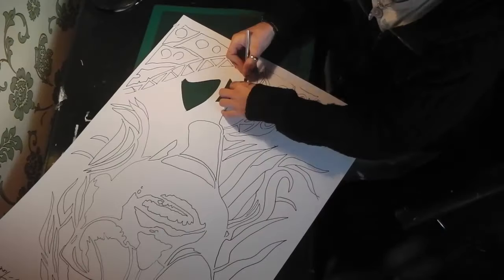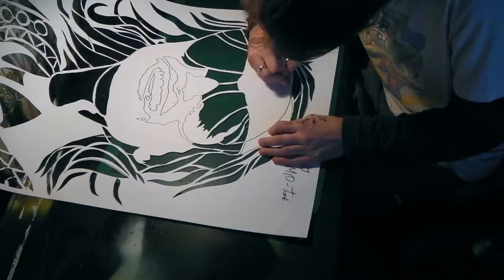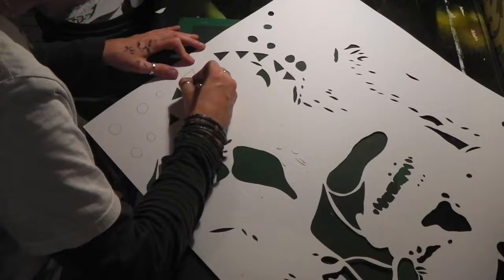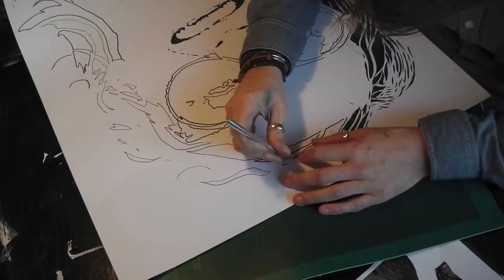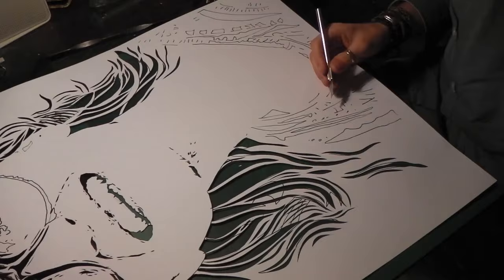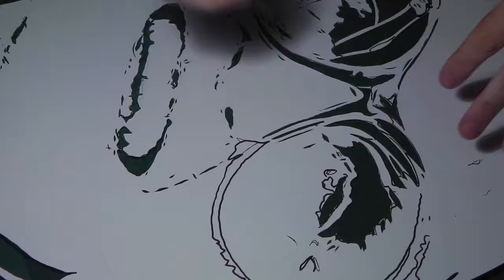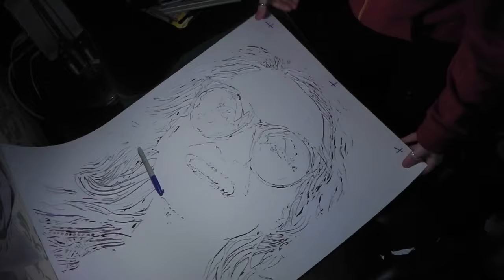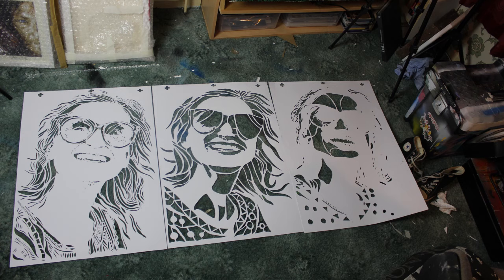CUTTING ART STENCILS | 3 Layer Portrait // Stephen Quick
Cutting a 3 layer stencil of my bud Hannah, enjoy!

Scaple and card lol

Thanx
Steve